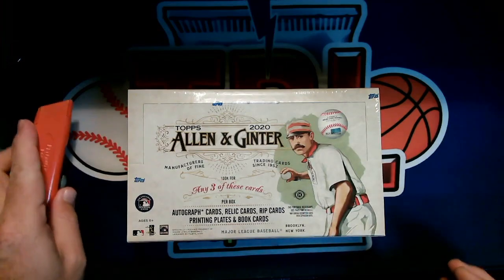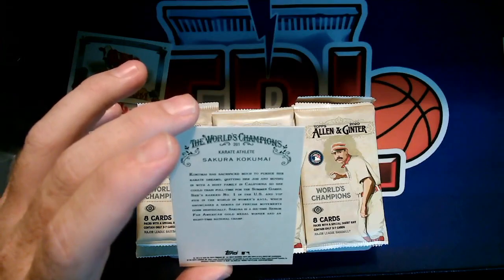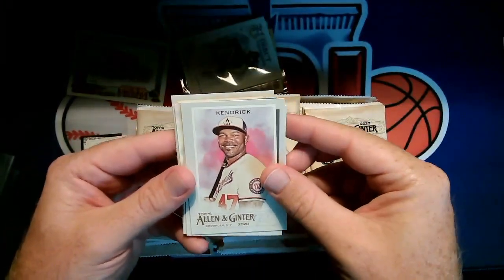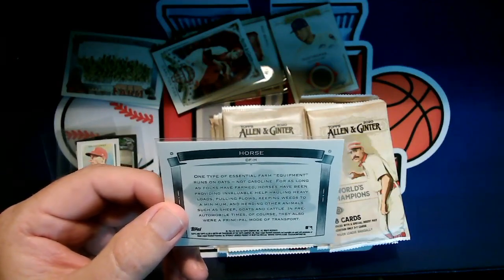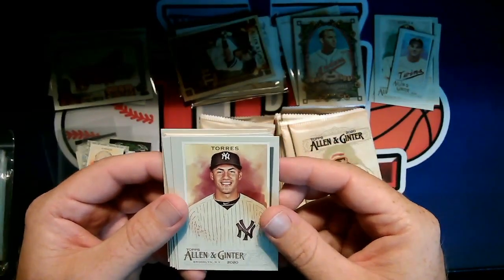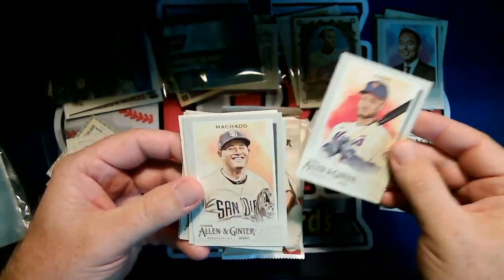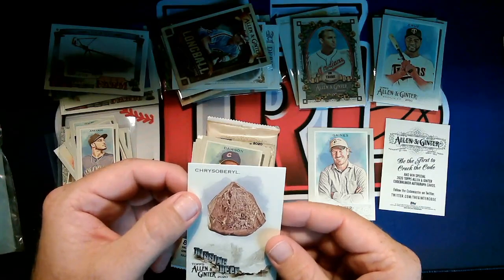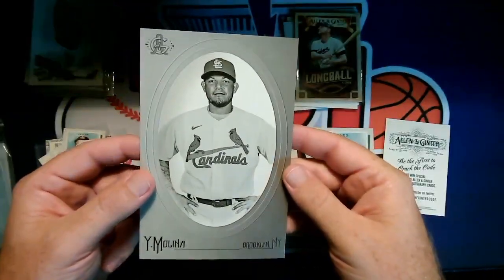2020 Allen and Ginter Hobby Box (rip card?)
2020 Allen and Ginter Hobby Box (rip card?)